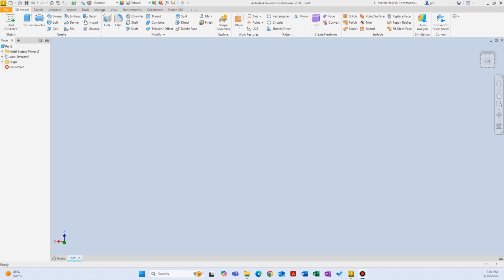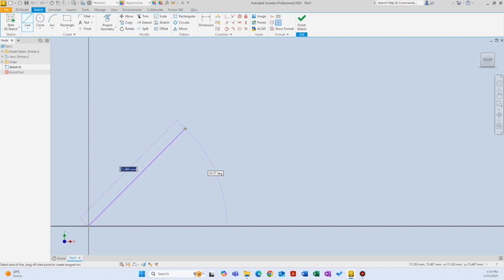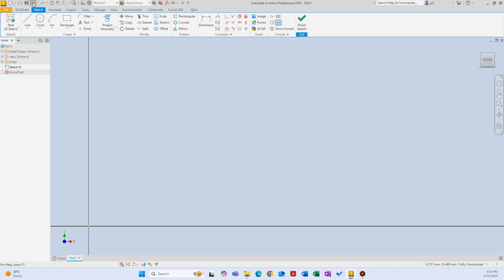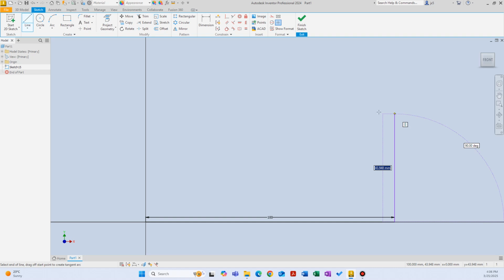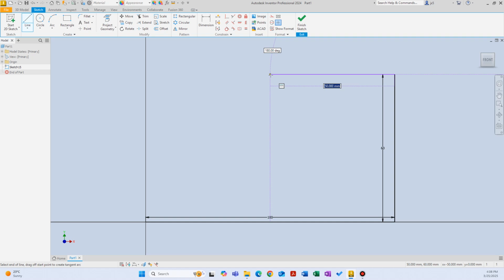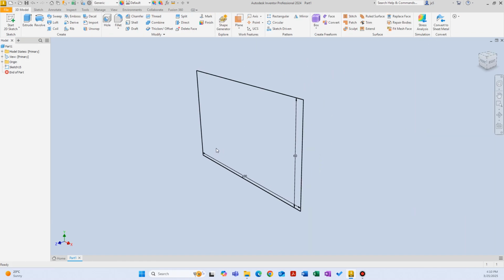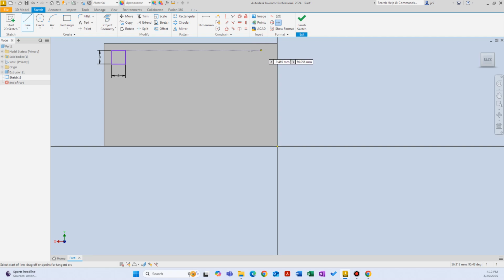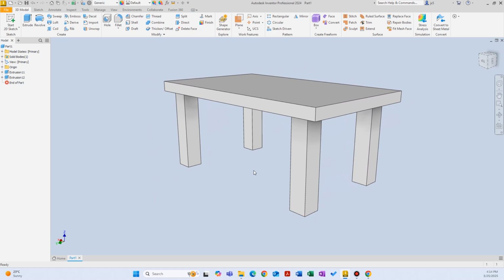9 - Drawing Lines | Sketch Concepts | Autodesk Inventor Professional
Creating Sketch Geometries in Autodesk Inventor Professional | Practical CAD Design

In this tutorial, we explore sketch geometries and how they serve as the foundation for creating precise and functional 3D models. Understanding how lines, constraints, and references work is essential for building accurate CAD designs.

Topics Covered in This Video:

- Using the line tool and defining constraints
- Assigning lengths and angles to sketch geometries
- Understanding fully constrained vs. unconstrained sketches
- Using parallel, perpendicular, and reference constraints
- Applying practical design concepts to create a table model
- Learning how Inventor's reference tools optimize the sketching process

This tutorial provides step-by-step guidance on how to efficiently create sketches that translate into real-world objects, ensuring accuracy and productivity in CAD modeling.